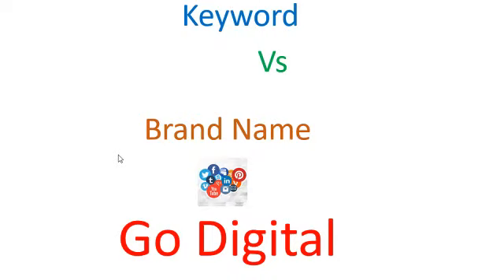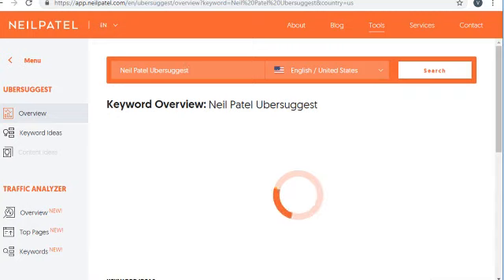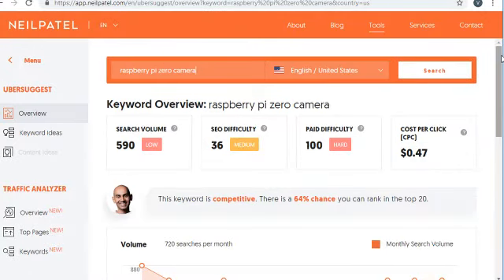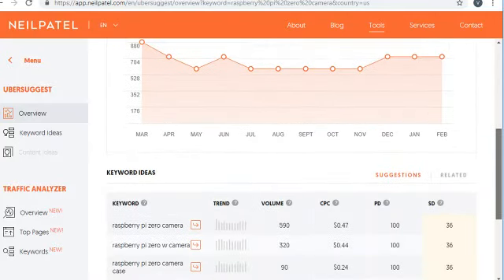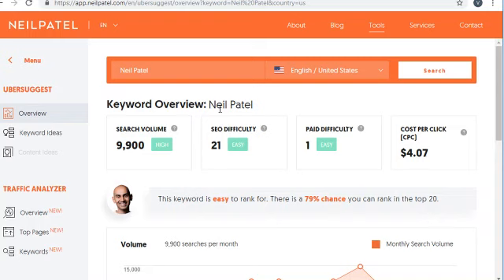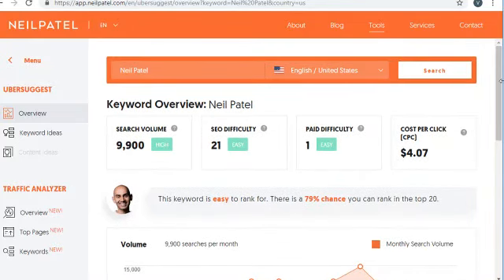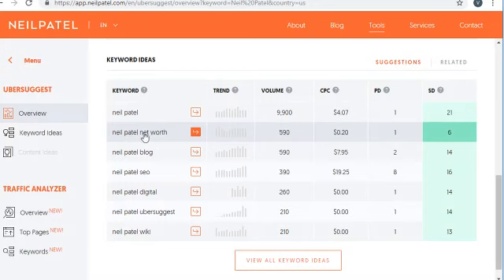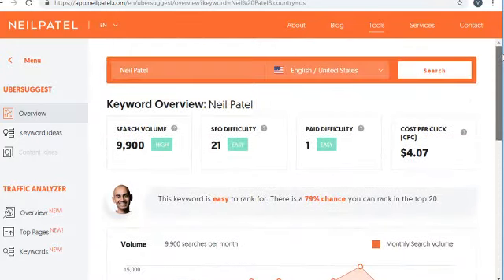Neil Patel ubersuggest 2019 new Keyword Research Tool | Digital Marketing | English | Go Digital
Neil Patel's ubersuggest is one of the great tools to do your keyword research. It will give you keyword competitiveness, search volume and related keyword ideas. If you write  your content after researching the keywords you have a much better chance of success in your SEO efforts.